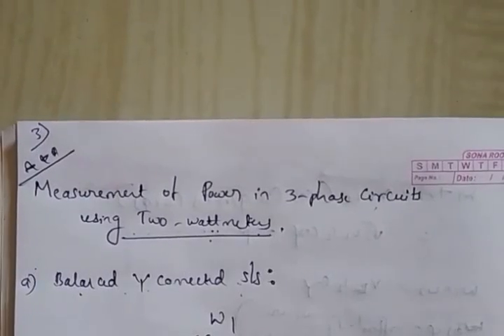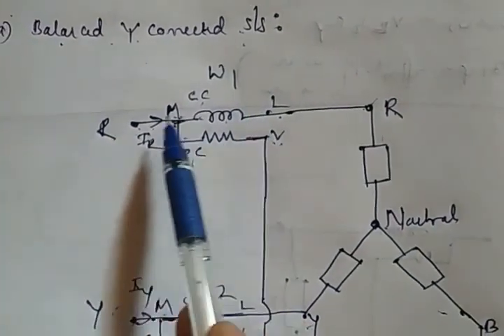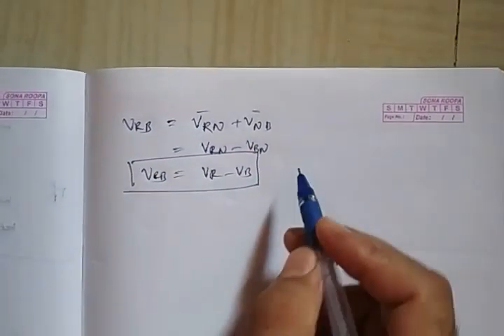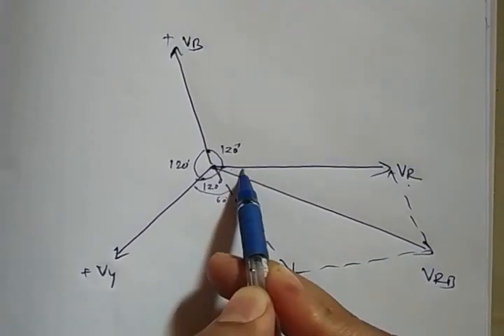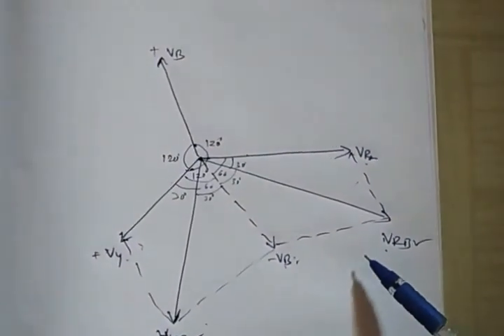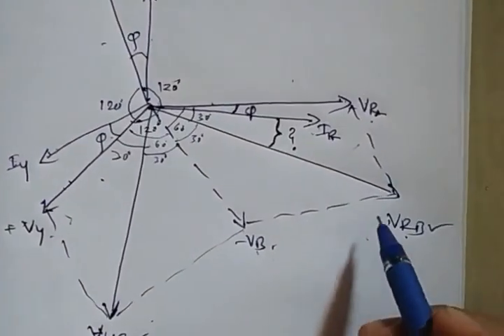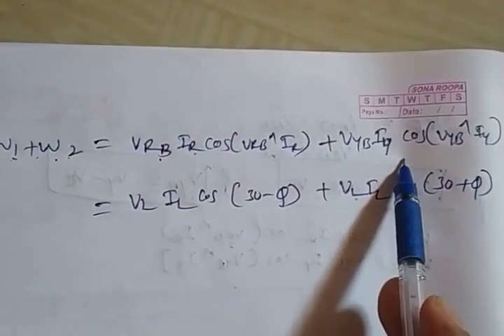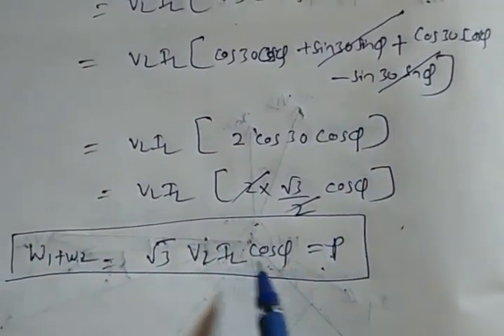Measurement of Power in 3-¢ circuits using Two Wattmeters method.